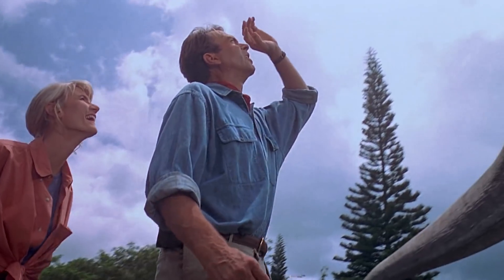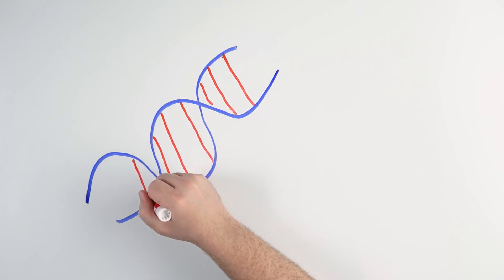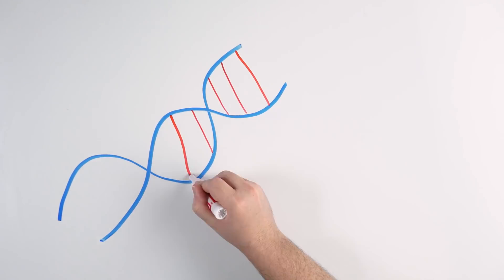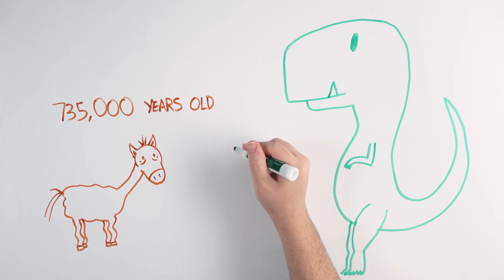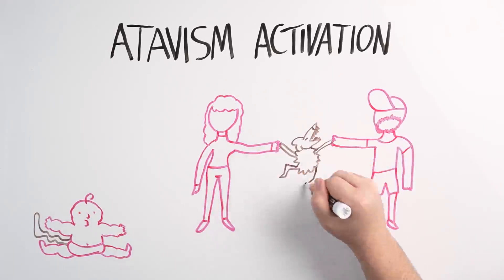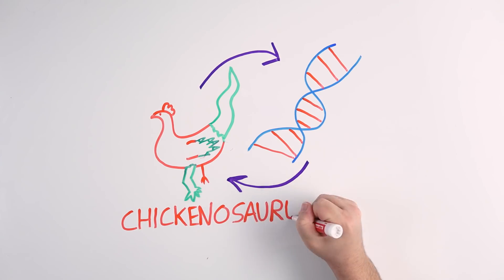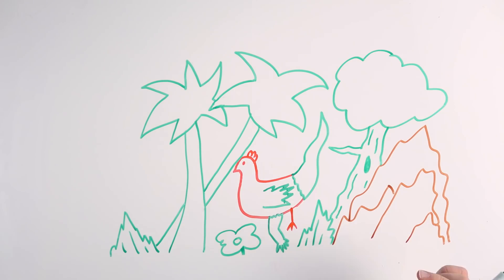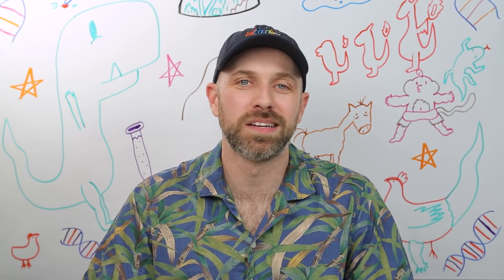Can We Get a T-Rex from a Chicken? | Science is Hard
Will we ever get a real Jurassic Park?

We hope you like the first episode of our new series "Science is Hard". What concepts in science would you like to see us tackle in this new format?
Ever since we watched Jurassic Park as kids, we've all assumed that science would figure out how to make real dinosaurs. So what's the hold-up? Are we ever going to be able to have pet velociraptors? Let's find out on the first episode of our new series, Science is Hard.

Jurassic Park: A Perfect Movie?
Jurassic World: Fallen Kingdom – What Went Wrong?
Flat Earth: What Makes REAL Science?

00:00 - Intro
00:41 - Dino DNA
04:26 - Atavism Activation
07:53  - Conclusion

Research by Keith Comito
Written & Hosted by Michael Burns
Directed by Michael Luxemburg
Whiteboard Illustrations by Sean Godsey
Additional Art Assistance by Jocelyn Lee
Edited by Alex Lee
Video Title Card by Amanda Murphy
Produced by Evan Yee
Additional Production Assistance by Olivia Redden
Supervising Producers: Michael Burns & Amanda Scherker